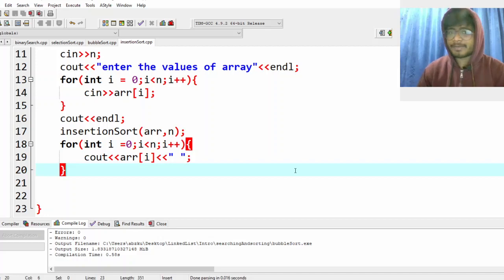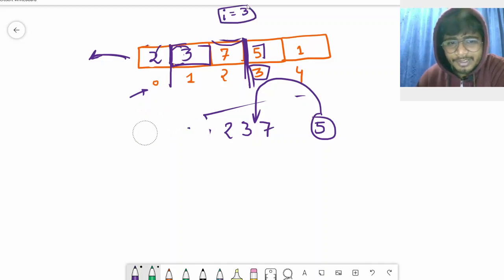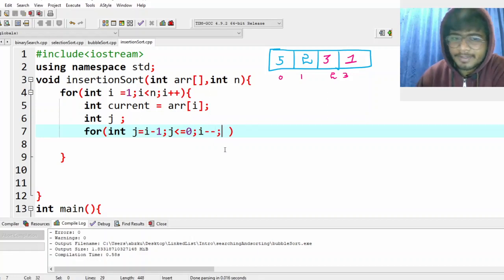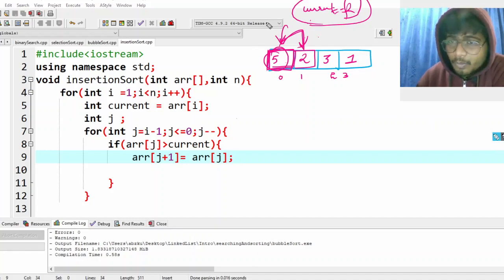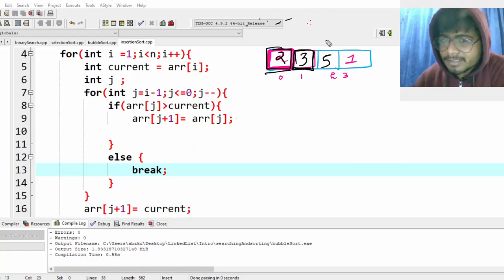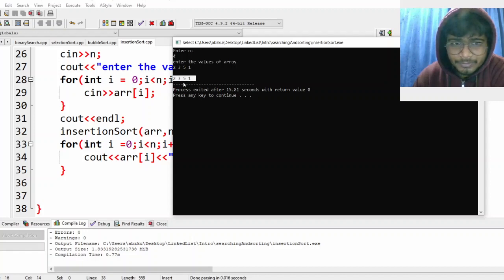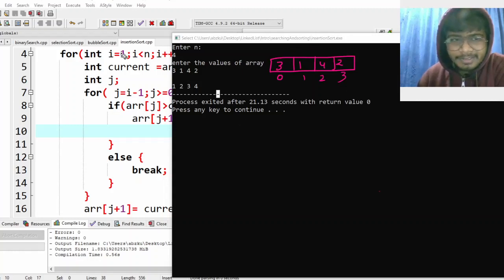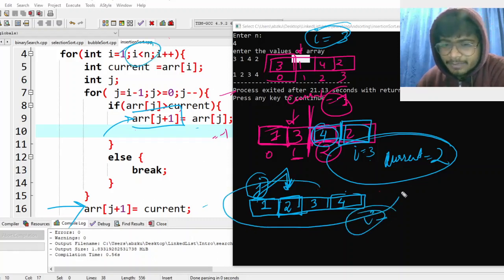7.4 Insertion Sort in C++ Programming A Step-by-Step Tutorial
Insertion Sort is a simple yet powerful algorithm, perfect for small datasets and educational purposes. Whether you're a beginner looking to understand the basics or prepping for an interview, this tutorial will give you the insights and skills you need.